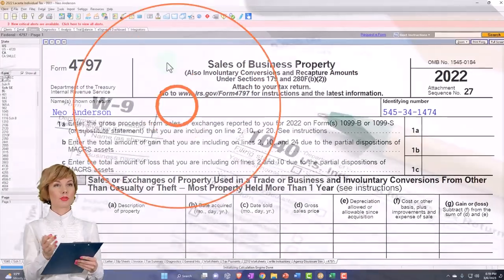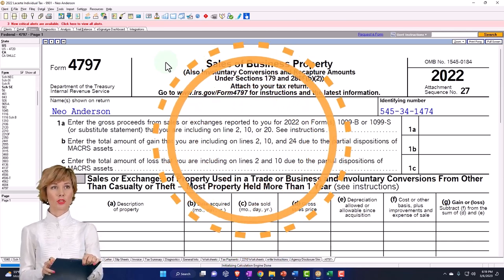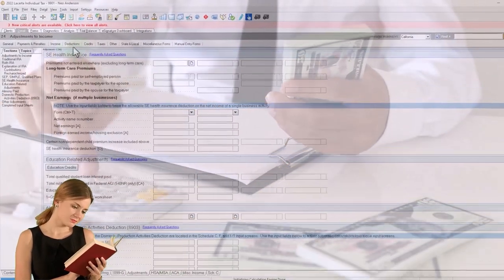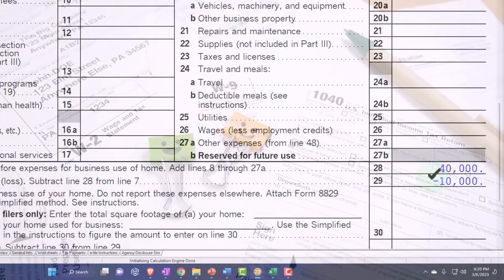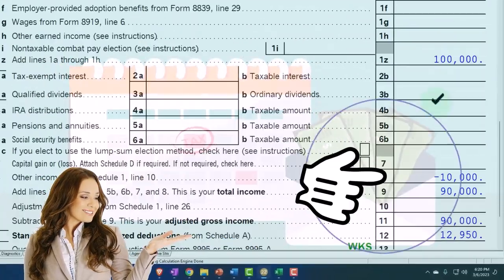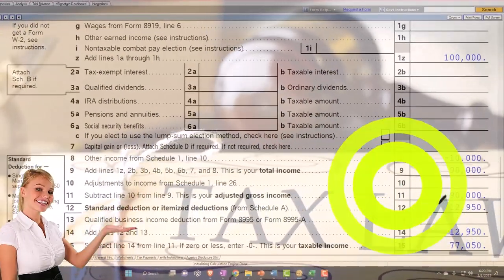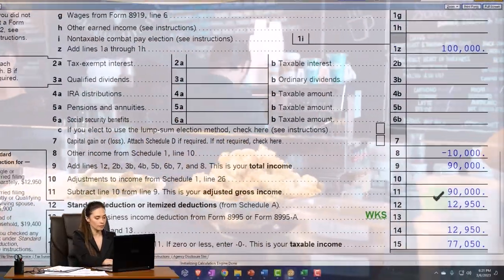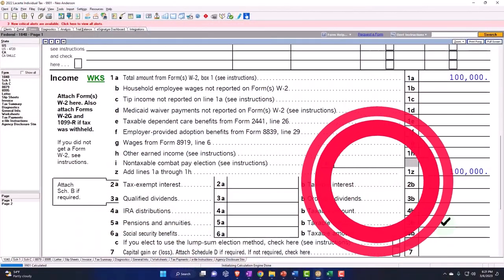Sales of Business Property - Income Tax 2023